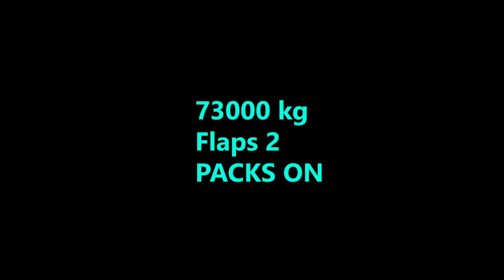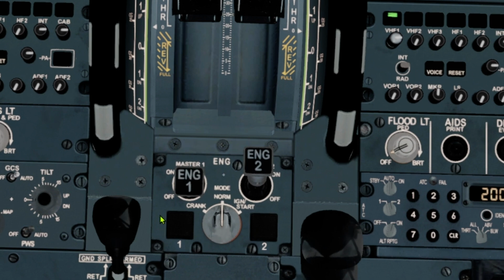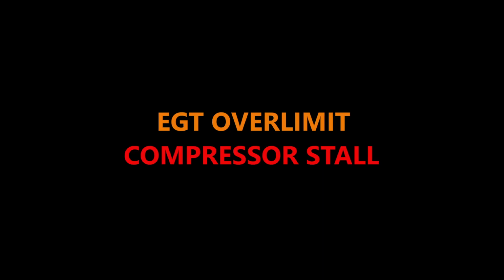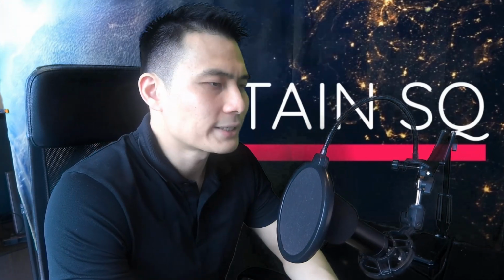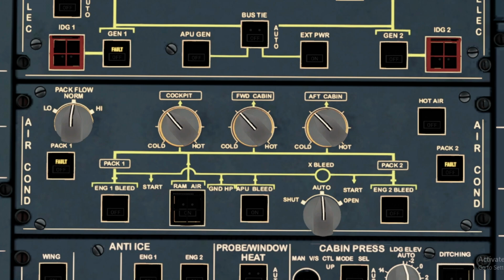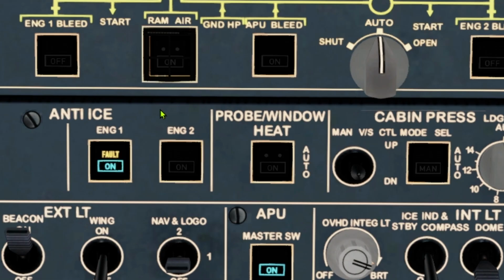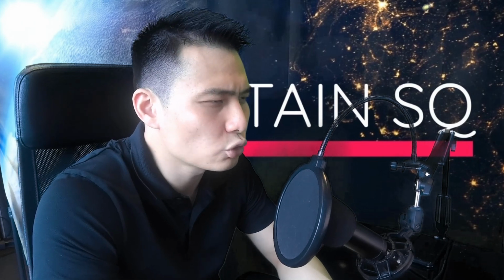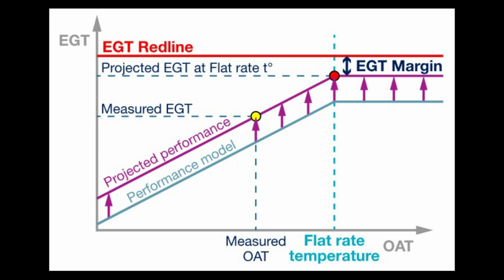Engine Overheat at 90 feet ?!! What did the pilots do?